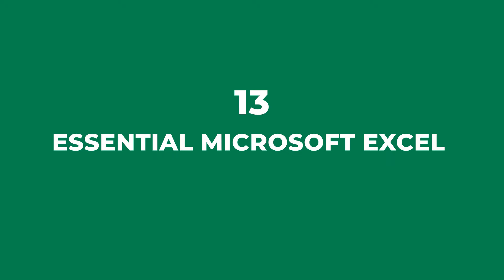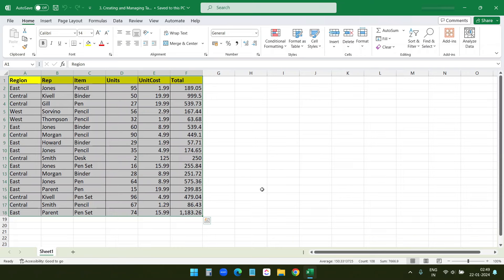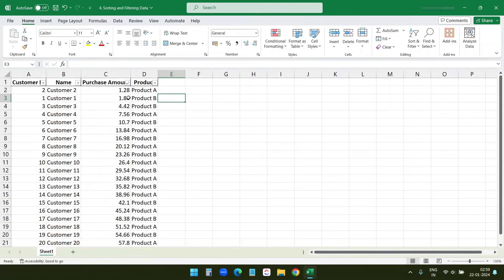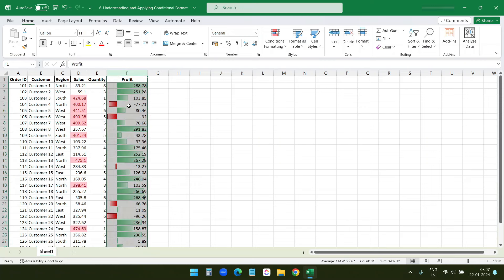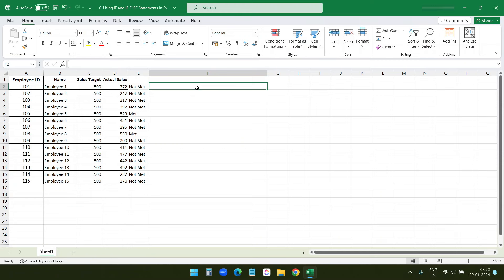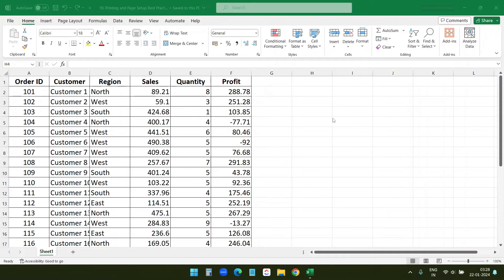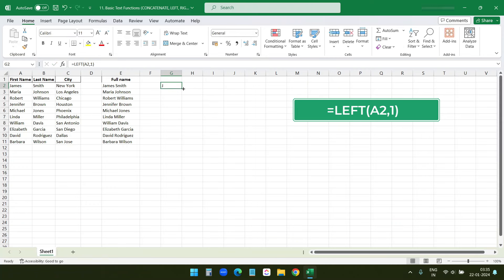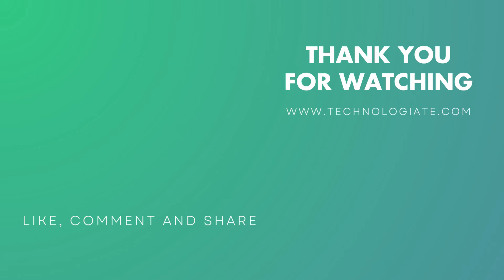Microsoft Excel Essential Skills for Beginners | Excel Tutorial | Basic Functions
In this video, I have explained 13 Essential Microsoft Excel Topics. These 13 topics are useful whether you are a professional, a student, managing your workflow as a small business owner, or you want to get your feet wet with Microsoft Excel.

I started with basic calculations using formulas in Microsoft Excel, such as SUM, AVERAGE, etc.

Saving a file is easy-peasy, right? But when you go to save your Excel file, you get overwhelmed with the number of new options on the new Microsft365 office apps. Microsoft has introduced the method of logging in with a Microsoft account to activate the office apps, so OneDrive becomes the default file-saving location for all the office apps. Although this is good for saving files online and is easy to share with other people, I usually like to save the files in my computer folder.
The good thing is it has the option to change the default location to a folder locally.

When you have a large number of data in the Excel file, the Table feature becomes handy. Microsoft Table has some easy and quick options to analyze the data. For example, with the Slicer, you can create kind of slices of the data and view the data in separate slices.

Filtering and Sorting, I use this feature most in my daily workflow. With the Sorting feature, you can organize the data in ascending or descending order with a click. The filtering options let you create filters based on the data you have. The filter has some cool features, like a filter with colors, etc.

The Pivot Table is the fastest method to summarize the Excel dataset. It provides a flexible way to rearrange, group, and filter data, making it simpler to compare patterns and trends. The pivot table also has the Slicer, as you see on the Excel Table Design.

Conditional Formatting in Microsoft Excel dynamically applies styles to the cells based on the conditions.

With large datasets, it is time-consuming to find data for certain cells. Like, you want to grab the employee's salary with a certain employee ID, you can write the VLOOKUP function to quickly fetch the data. It reduces the manual search. It enhances data consolidation, comparison, and analysis, making it a fundamental tool for anyone.

The IF function in Microsoft Excel makes logical comparisons. Like, if cell A2 matches with cell D2, then show this; otherwise, show that. It supports multiple IF conditions.

Data Validation prevents common input errors; you can lock the cells to enter data unless the condition matches. Another great feature of Data Validation in Microsoft Excel is you can create a drop-down list using this.

Although printing a page in Excel is straightforward, Sometimes, it becomes difficult to fit the data on one page, and it prints the data with the broken data on multiple pages. You can set margins and set the page sizes to fit the data in one page. Still, sometimes the data do not fit. In that case, you can use the page break view to preview how the data will look after printing, and you can adjust the size of the data simply by dragging the blue line you will see there.

The CONCATENATE function joins the data from two or more than two cells. The RIGHT and LEFT functions isolate the characters from certain cells based on the criteria. These are some basic text functions in Microsoft Excel.

Freeze Panes in Microsoft Excel allows you to freeze the rows or columns. This is very useful when you want to view the header row all the time, even if you scroll the page to the bottom. Similarly, you can freeze columns to make one or multiple columns to create a static view for the columns.

You can add comments to cells in Excel; this is useful when you share the file with other people; they will see your comment when they hover the mouse on the particular cells. Another person can add replies to the comment as well. You can always view the name of the person who commented or replied.
Similarly, you can add a Note to a certain cell. You can not reply to a note like you do to a comment.

These are the starting points of your Microsoft Excel journey.

Please leave your feedback in the comments section below.

Timestamps:
0:00 Introduction to Microsoft Excel Essentials
0:14 Using Formulas for Basic Calculations
1:54 Saving Excel Files and Changing the Default Save Location
3:00 Creating and Managing Excel Tables
4:49 Filter and Sort Data in Excel
6:29 Data Summarization with Pivot Tables
8:09 Excel Conditional Formatting Applications
9:38 Utilizing Vlookup in Excel
11:05 Excel's IF and IF ELSE Basics
13:10 Preventing Errors in Excel with Data Validation
15:02 Printing and Page Setup in Excel
16:39 Fundamental Excel Text Functions
18:49 How to Freeze Panes in Excel
19:48 Using Comments and Notes in Excel